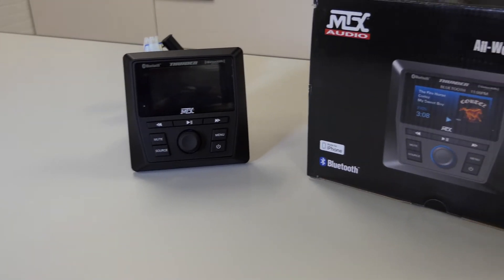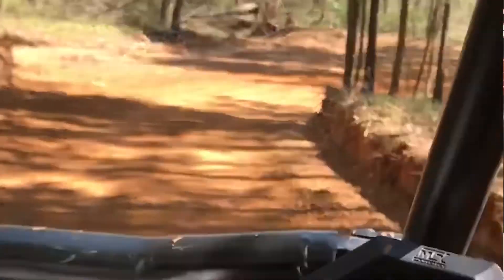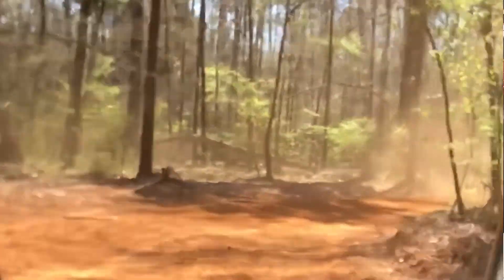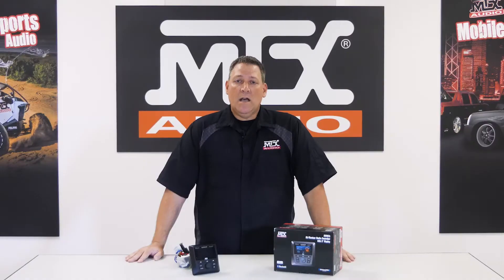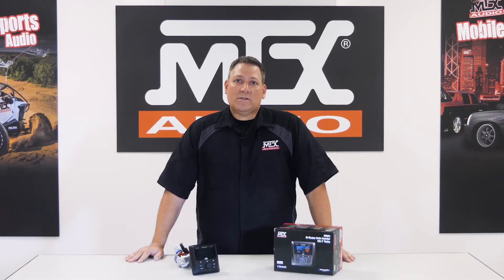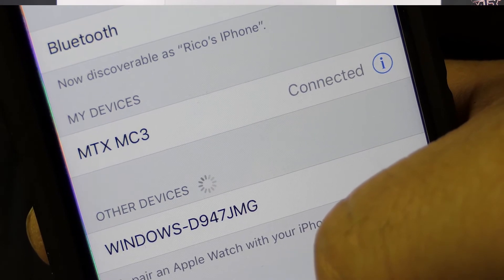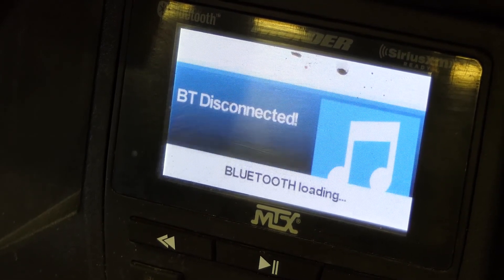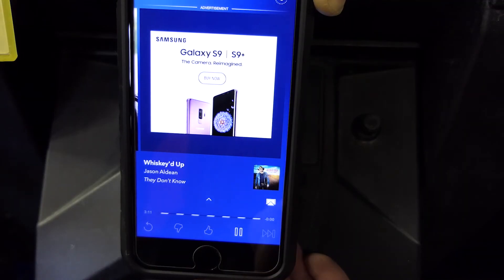Bluetooth Pairing Procedure for MTX Audio's All-Weather Media Controller (AWMC3)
Step by step instructions for pairing your Bluetooth enabled device to MTX Audio's AWMC3 all-weather media controller for boats, UTV's, off-road vehicles, golf cart, and more.